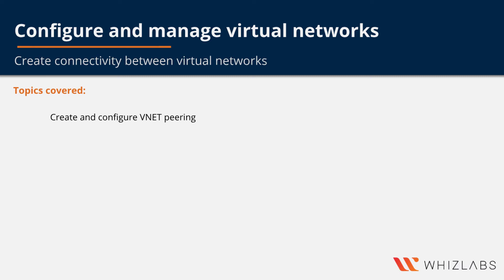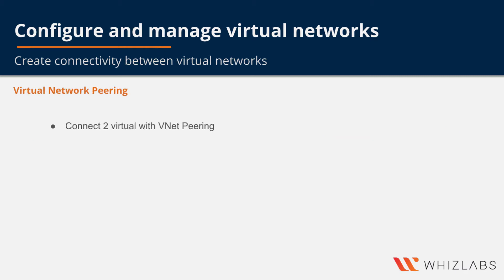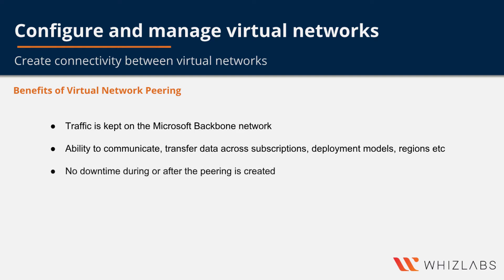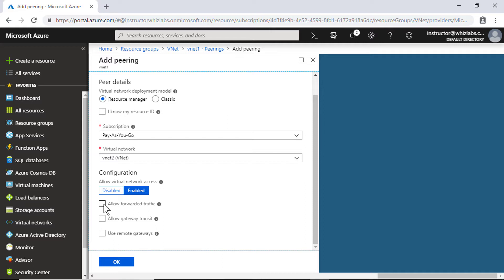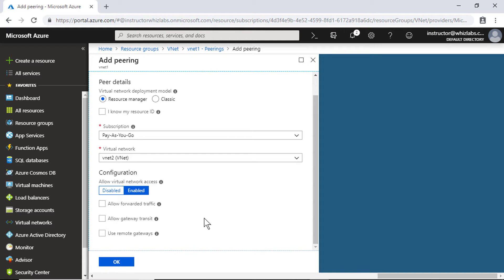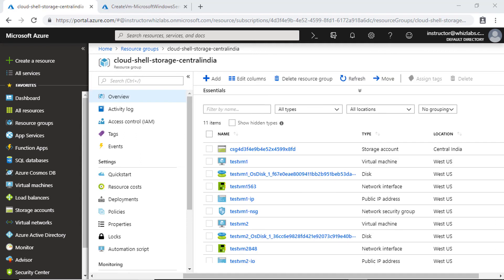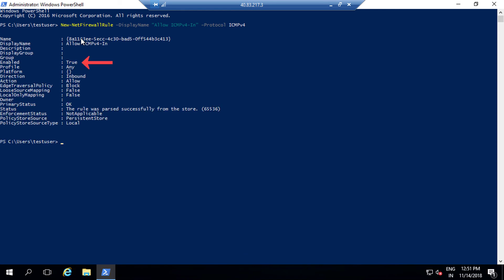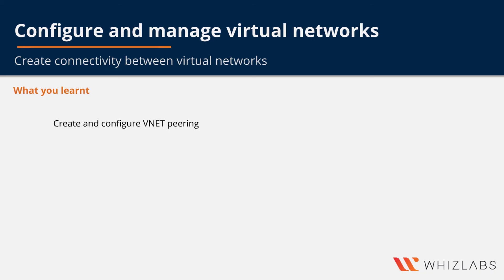Azure VNET Peering Demo (AZ-104/AZ-303 Azure Certificate Exam Objective)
Azure VNet to VNet Peering. This video is part of the Whizlabs certificate course AZ-104/AZ-303.

For AZ-104 Ref ebook on Amazon
For AZ-303 Ref ebook on Amazon